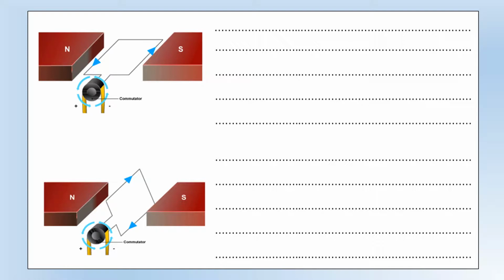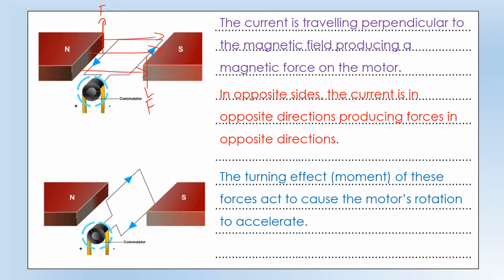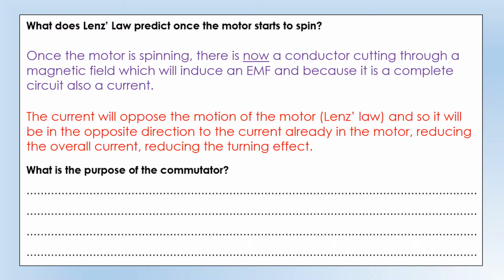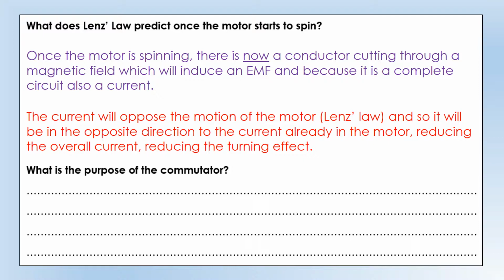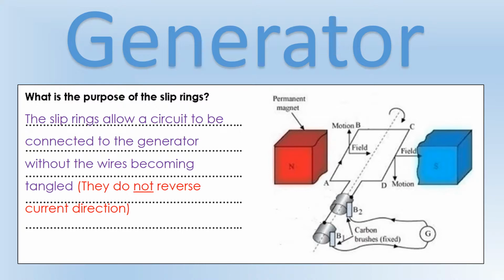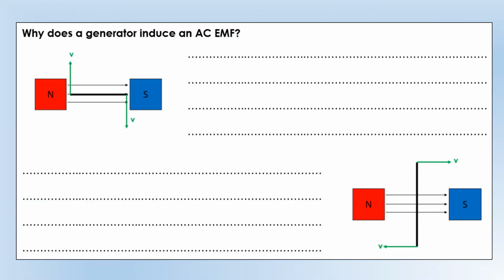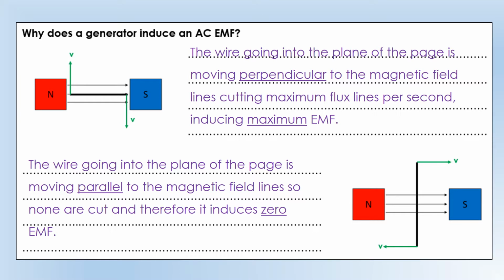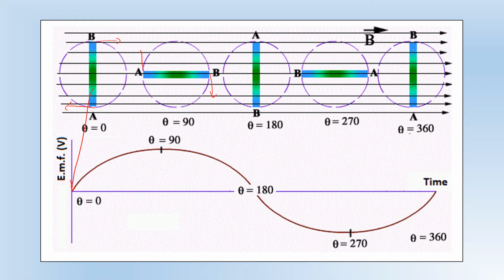iGCSE Physics: Electromagnetism: Motors and generators